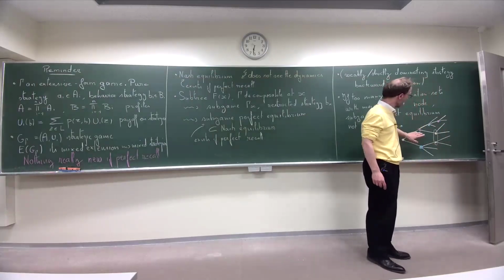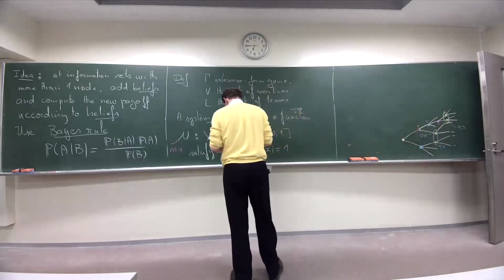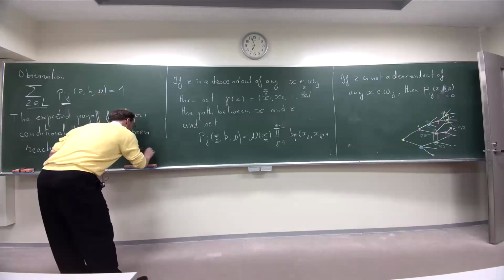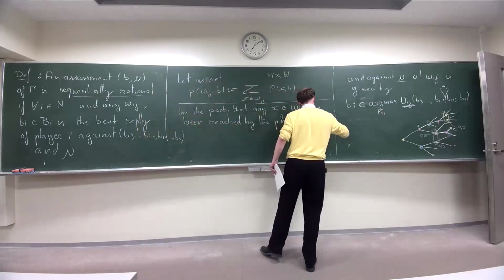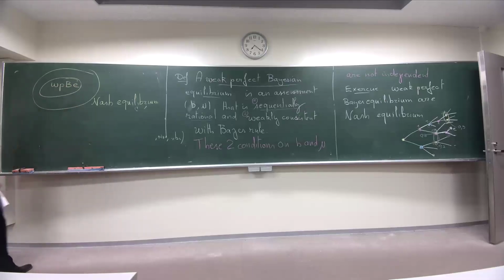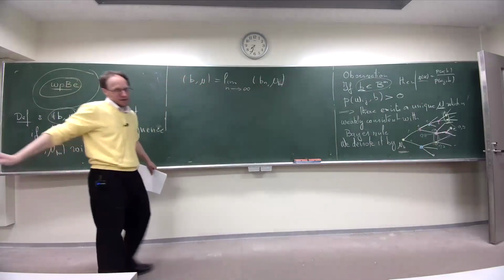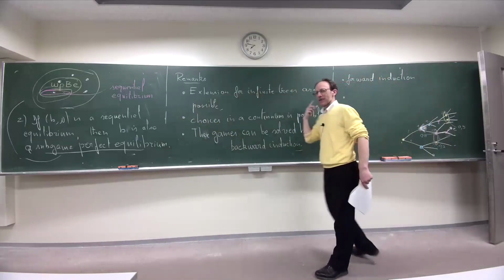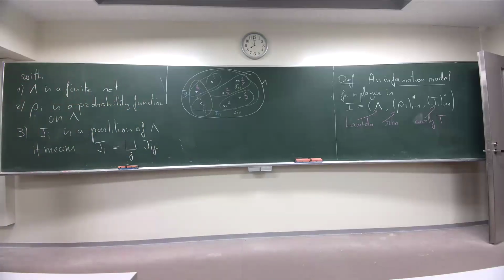Game theory 7